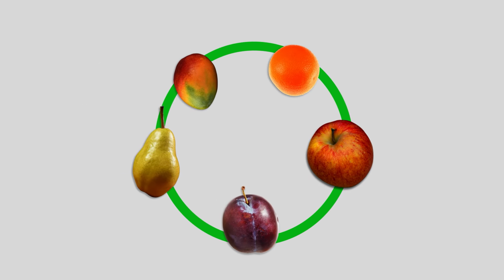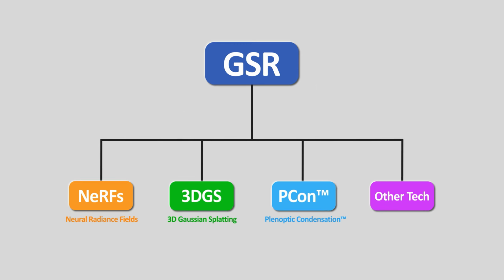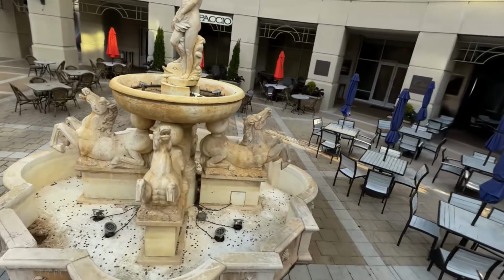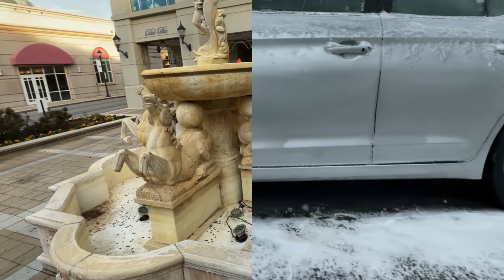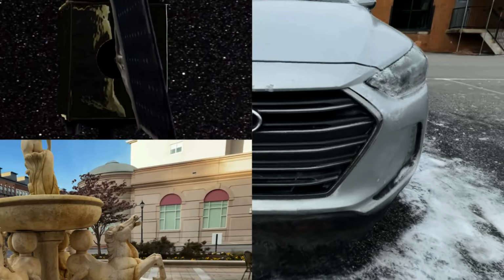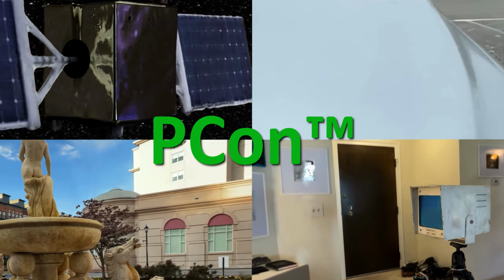How do 3DGS and Generalized Scene Reconstruction (GSR) Compare? What even is GSR?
We're often asked how 3D Gaussian Splats compare to GSR...and that's kind of a trick question...This video sets the record straight on 3DGS (3D Gaussian Splats) and Generalized Scene Reconstruction!

0:00 - 3DGS & GSR
0:43 - What is GSR?
1:03 - No Trademark!